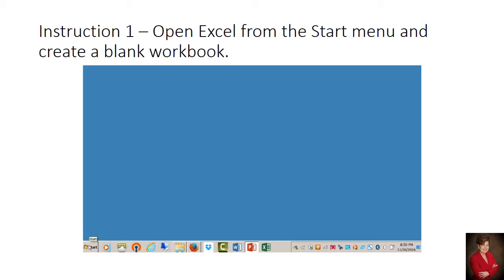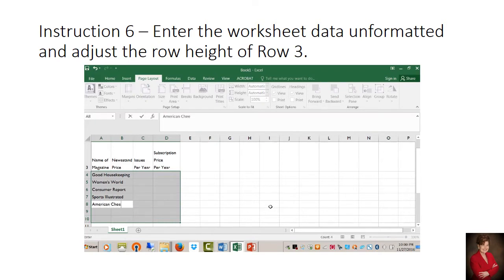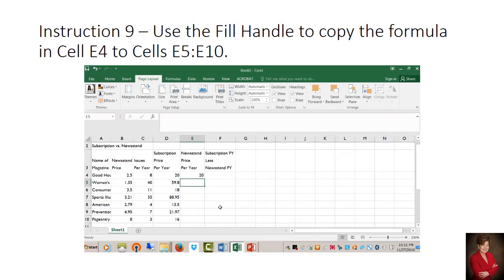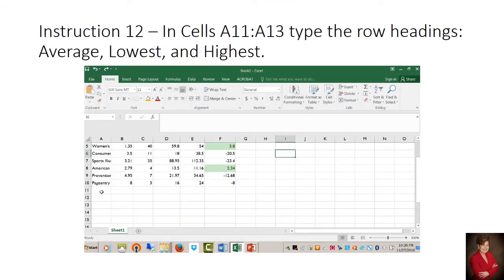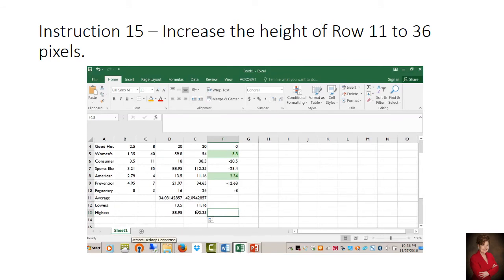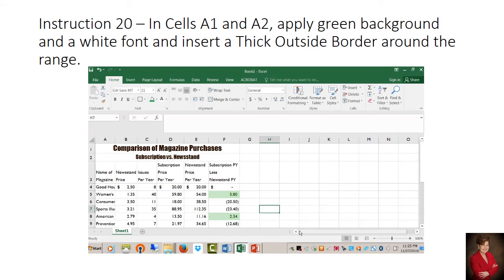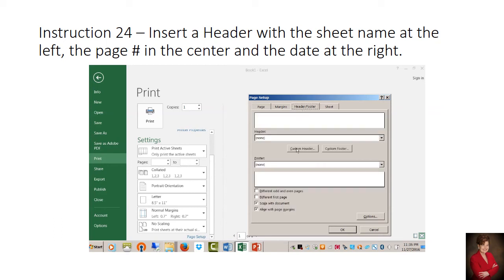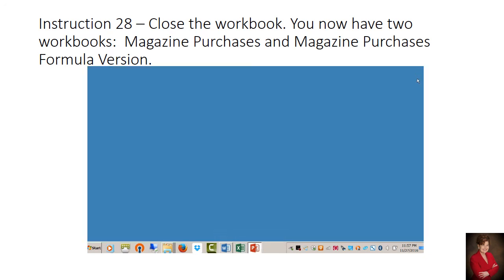CIS100 Excel Module 2 Formulas, Functions, and Formatting